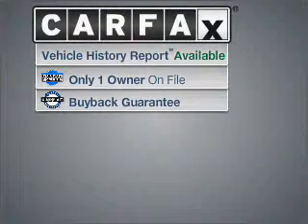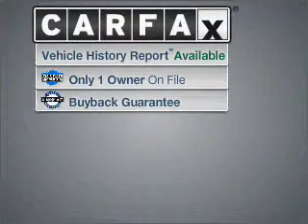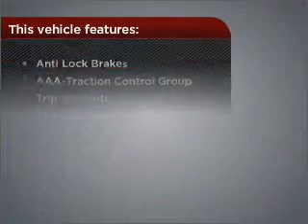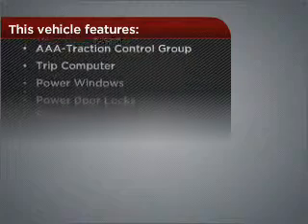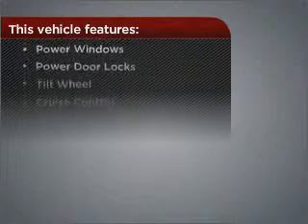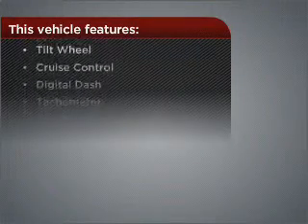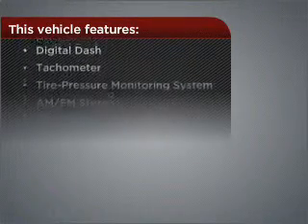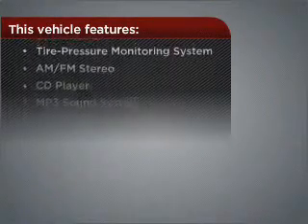2008 Chevrolet Cobalt in Provo, UT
2125 N. University Pkwy.

2008 Chevrolet Cobalt
Automatic
Mileage:49493